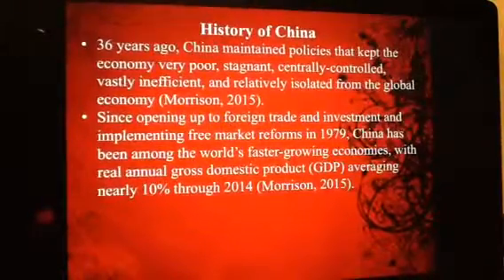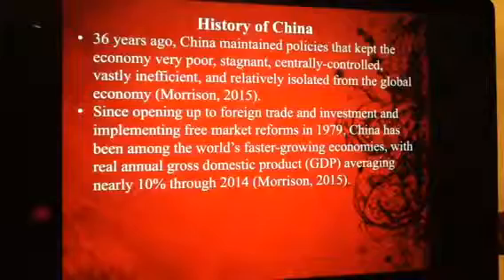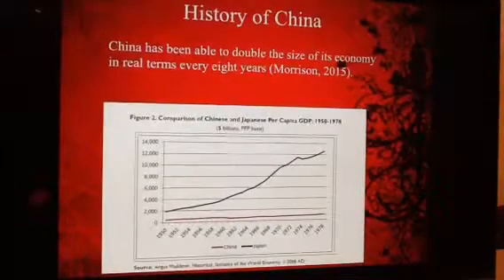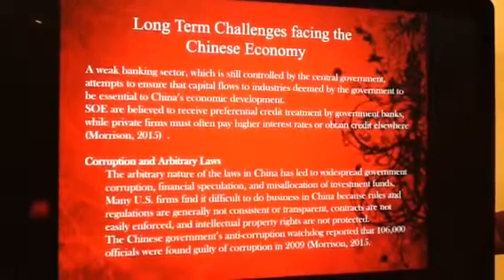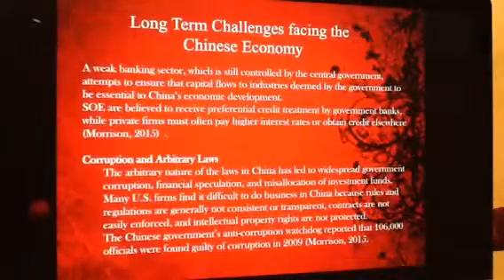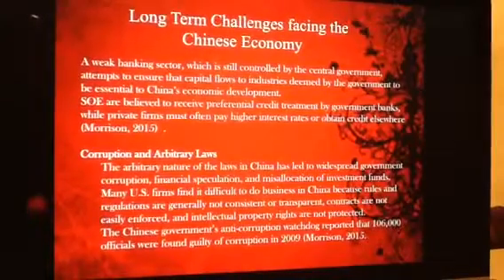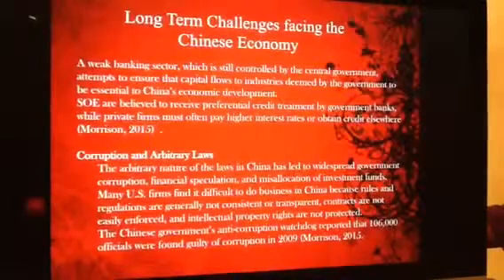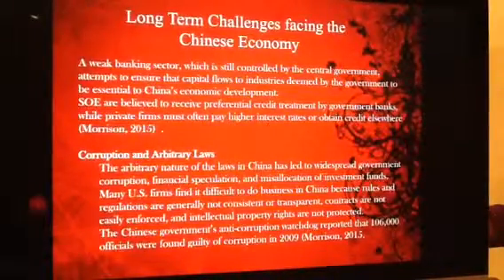Free Market in China